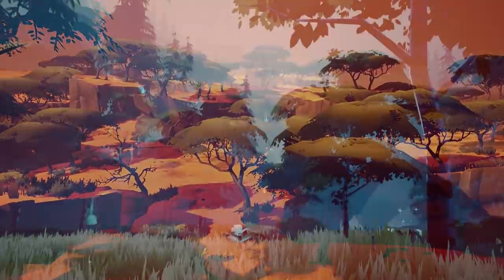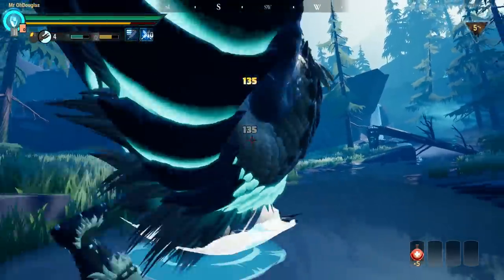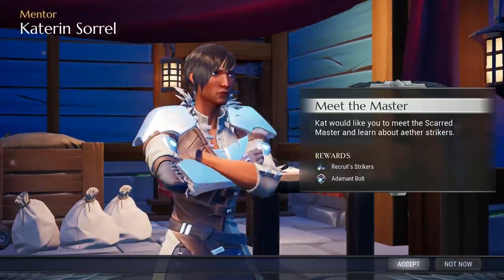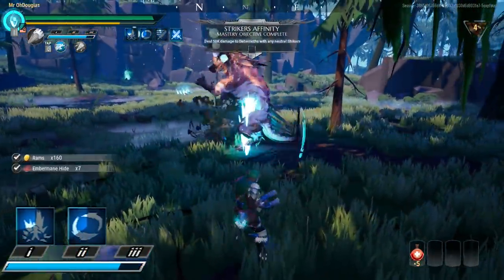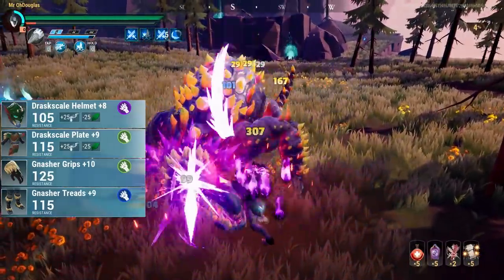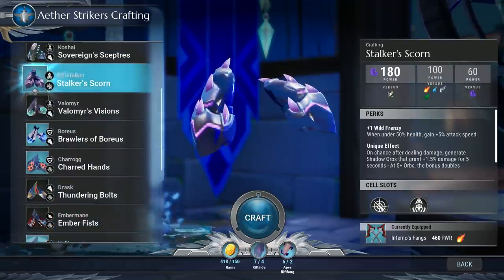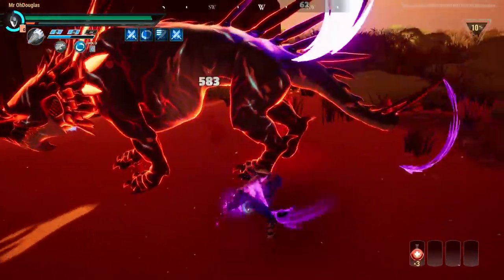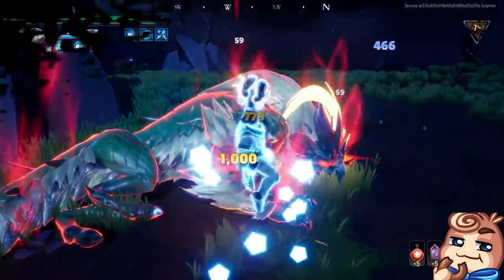Beginner Build for Aether Strikers - Tip for Strikers Quests - Dauntless Patch 1.0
Aether Strikers are the hotness right now so I wanted to give my tips for people just starting out and that includes a build for these weapons as well. ^.^

► My Creator Code (Epic Games Store) : ohdough